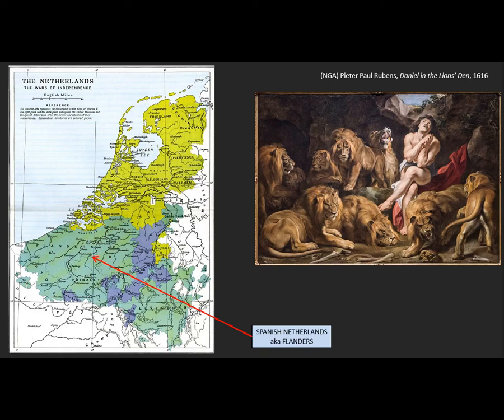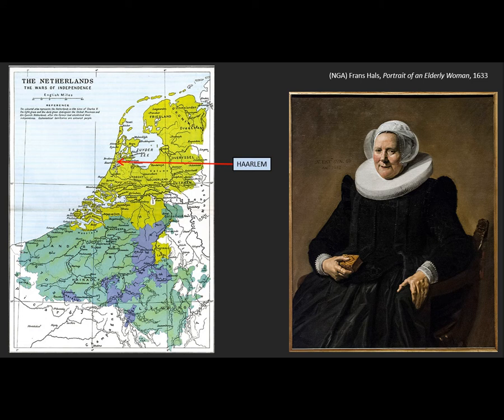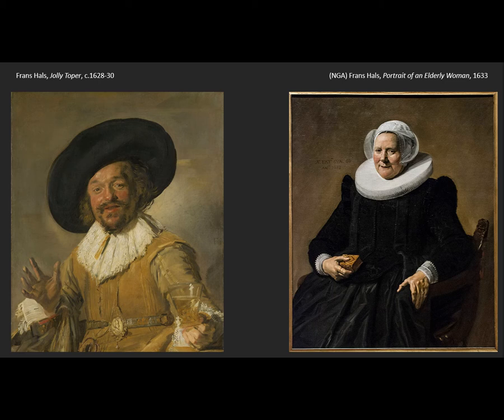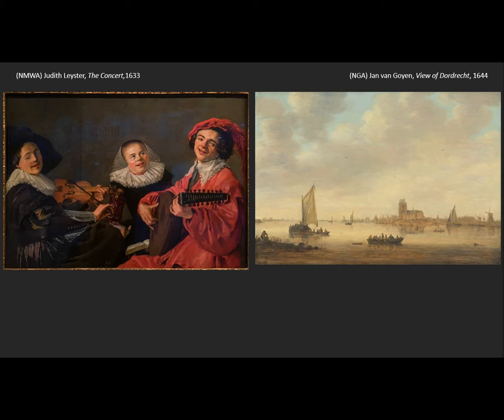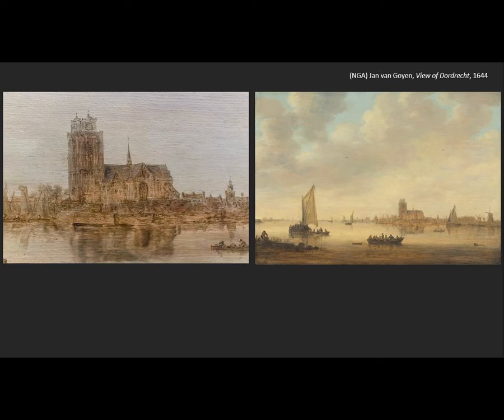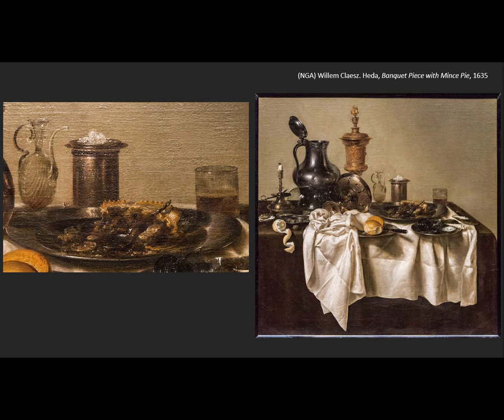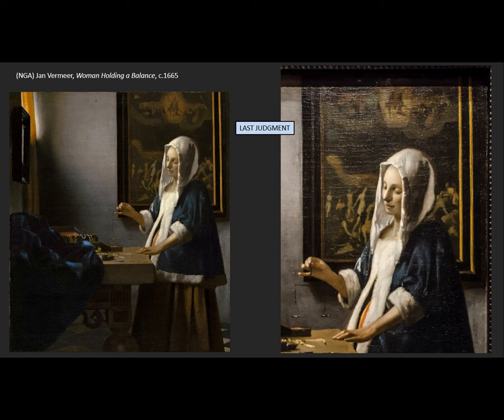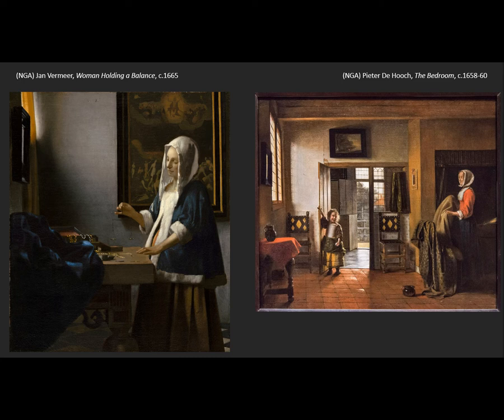4 baroque holland